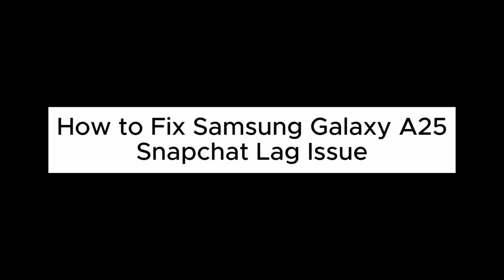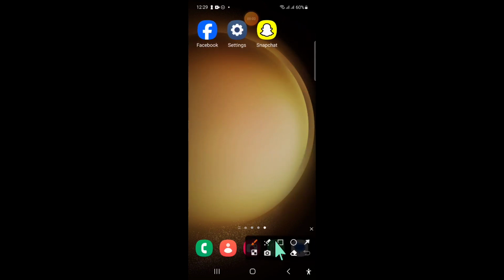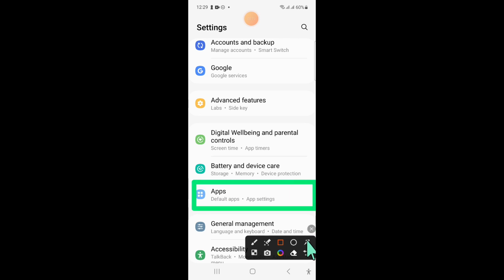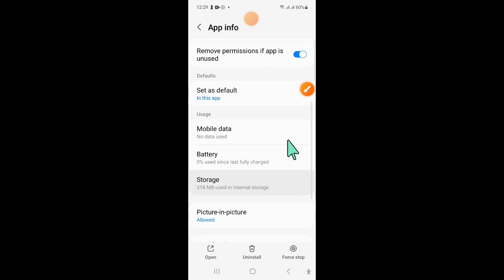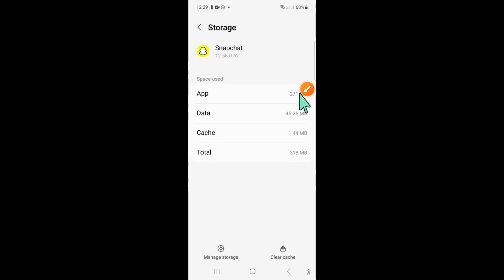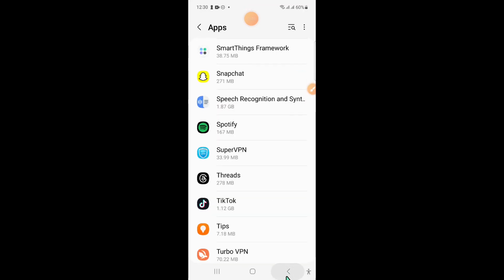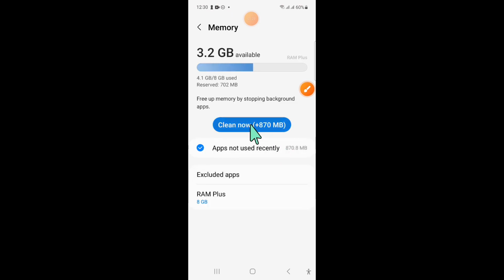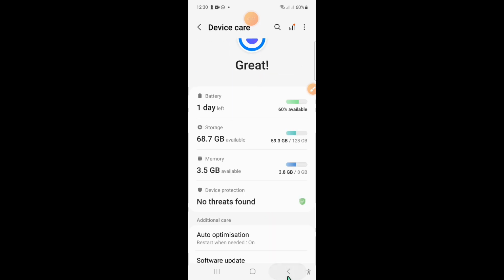How to Fix Snapchat Lag Samsung galaxy A25